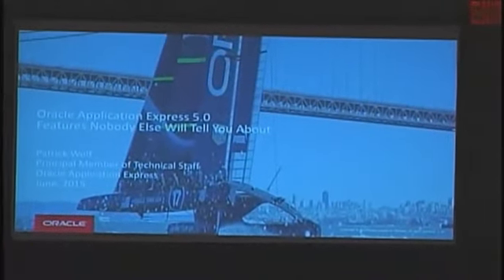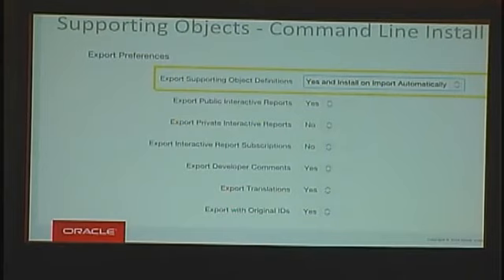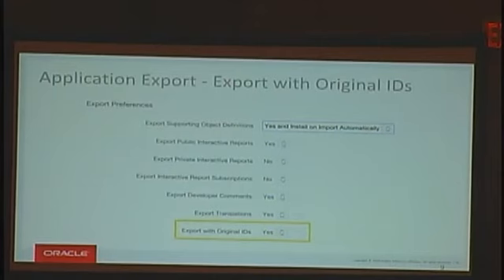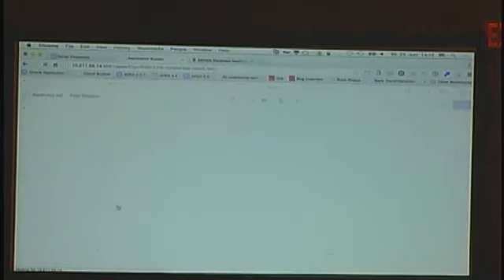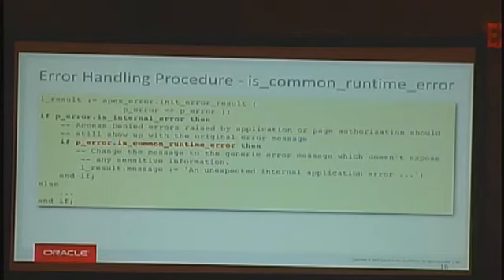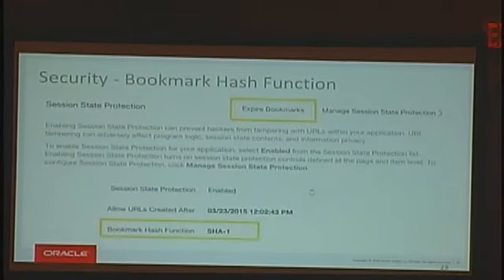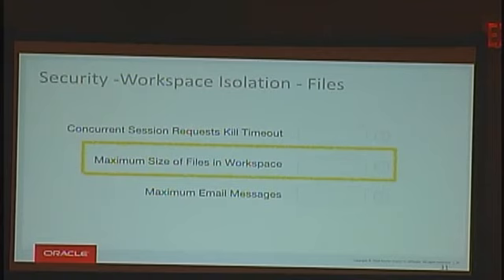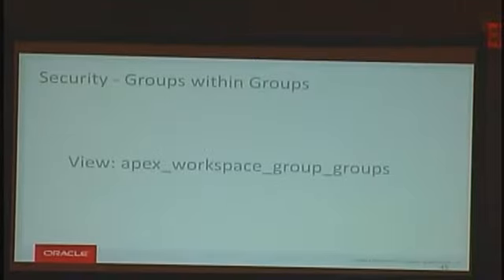Kscope15 Livestream: Application Express 5.0: Features Nobody Else Will Tell You About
Patrick Wolf, Oracle Corporation

Topic: Application Express

Sure the Page Designer is sexy and the Universal Theme with ThemeRoller totally rocks. This session will cover some of the hidden gems in Application Express 5.0, such as linking supporting objects to database objects, defining data redaction policies within the SQL Workshop, and rejoining sessions to take care of the age-old problem of multiple browser tabs to the same Application Express instance. Who else is going to tell you about these features? Nobody.